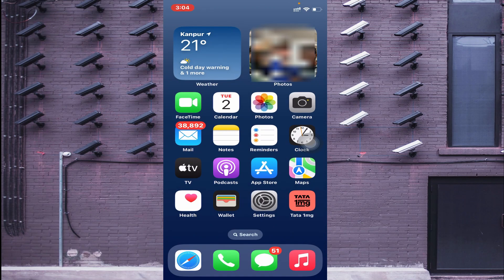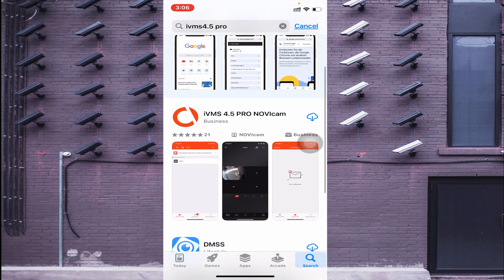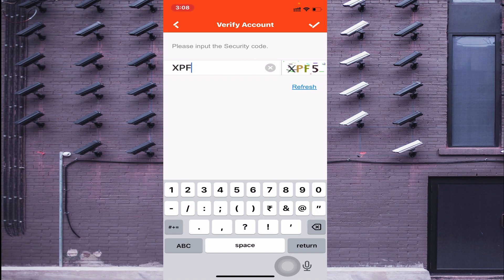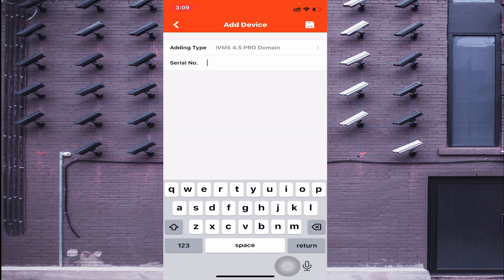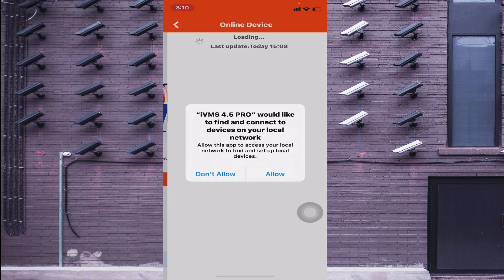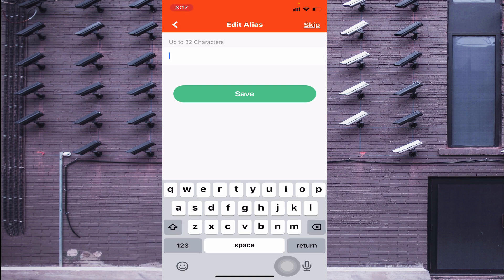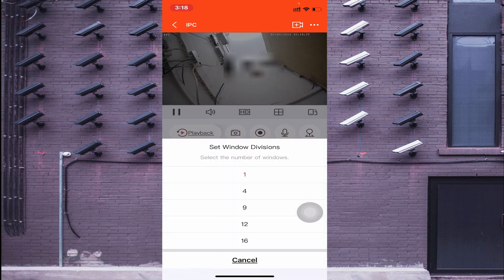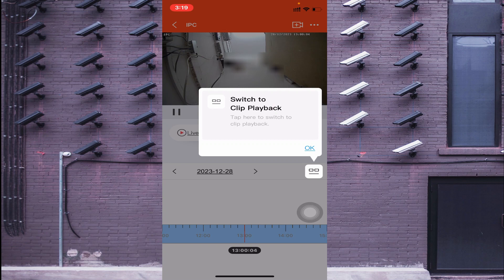iVms 4.5 Pro| How to Install & Connect Android Devices with iVMS 4.5 Pro App for Monitoring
The iVMS 4.5 Pro App is illustrated in this video. it is given fully with complete information. The iVMS 4.5 Pro App is a security surveillance Software for watching CCTV devices from remote locations. The iVMS App has all the technological functions. It gives you remote access. It gives you alert signals. It gives you a two-way talk facility. You can check playback and connect devices through QR Codes, serial numbers and IP addresses. The iVMS 4.5 Pro App for Android is demonstrated in the video for proper understanding. Get the complete installation and configuration of this application here in the video.